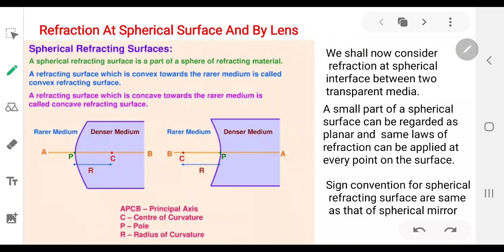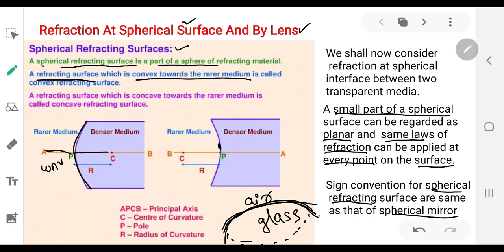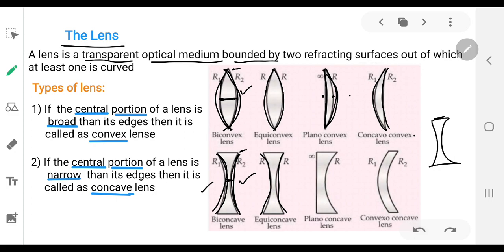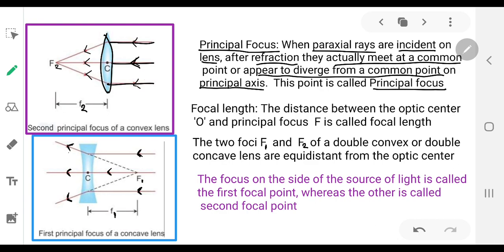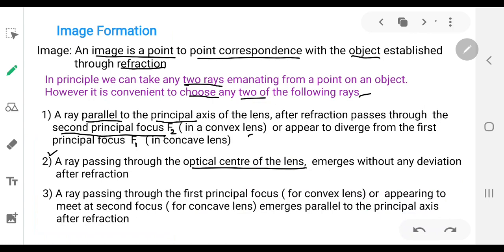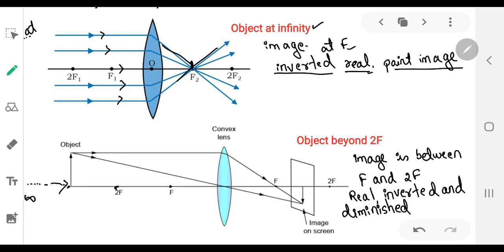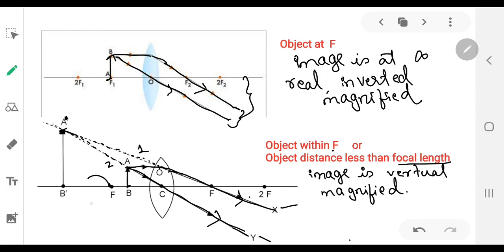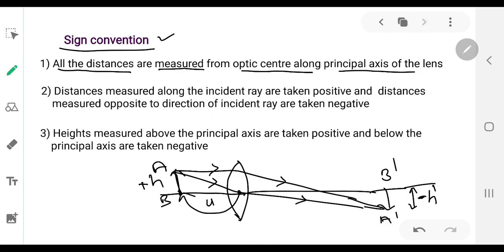Refraction at Spherical Surface and By Lens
Image formation by lens